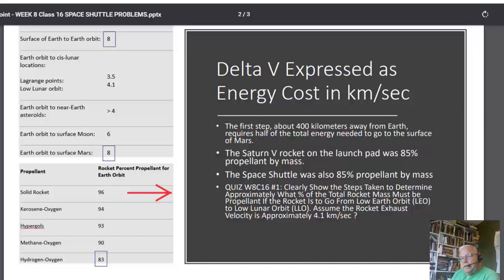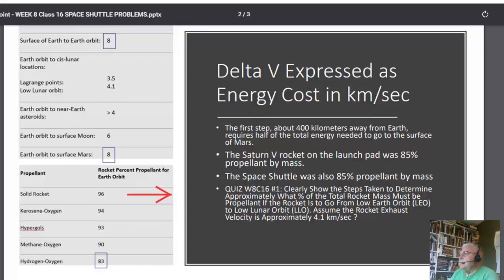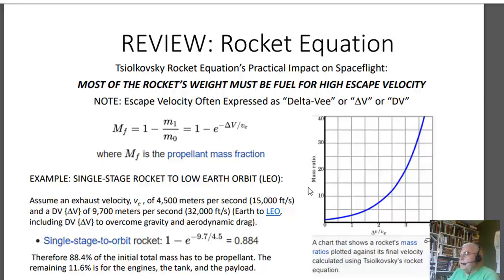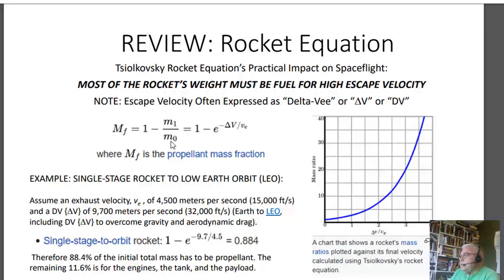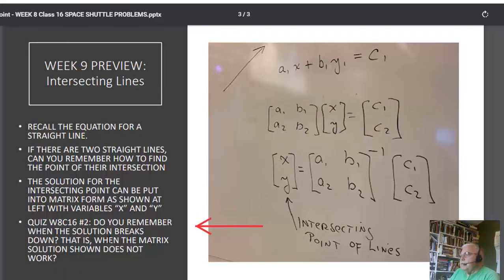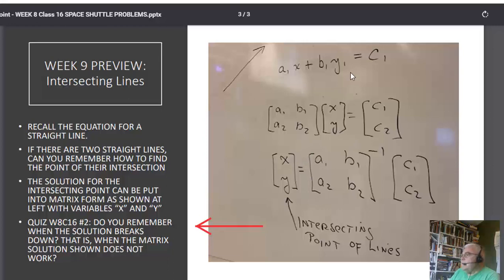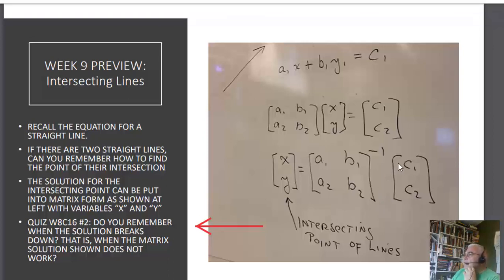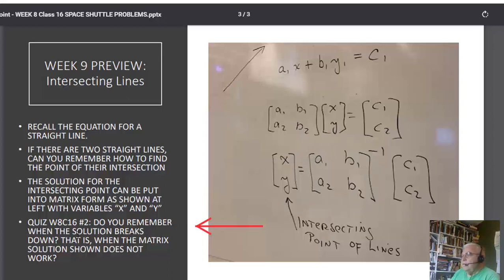W8C15 AND C16 QUIZ ANSWERS_ARCHIVED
Tsiolkovsky Equation. Intersecting straight line solution using matrices.